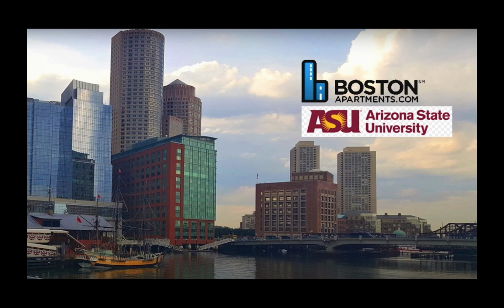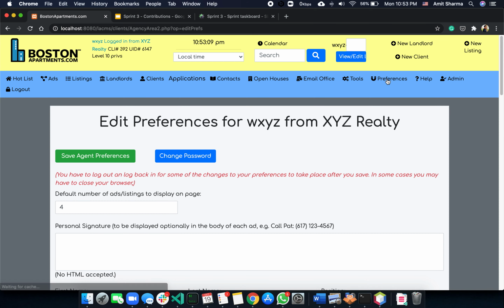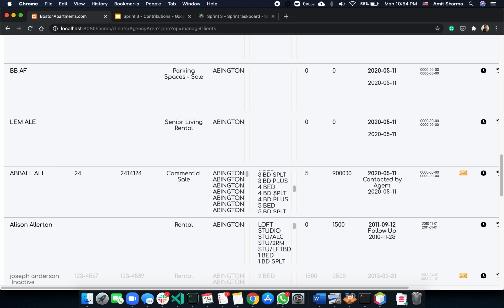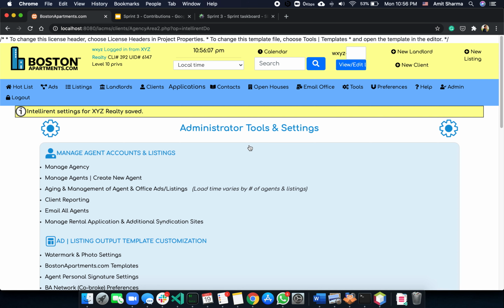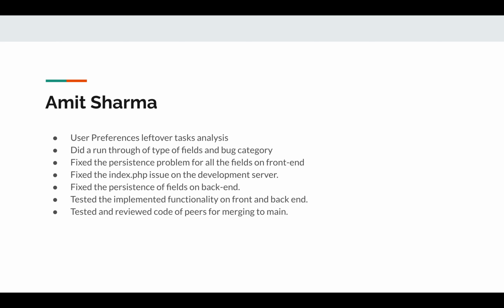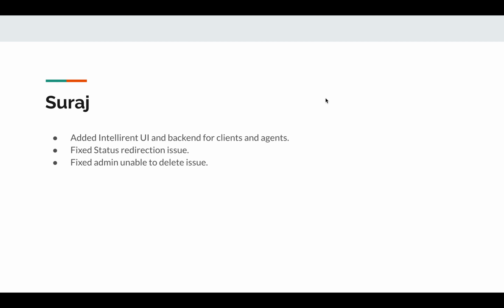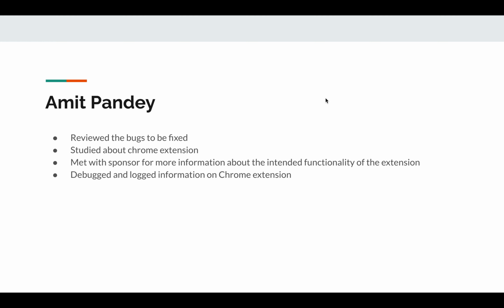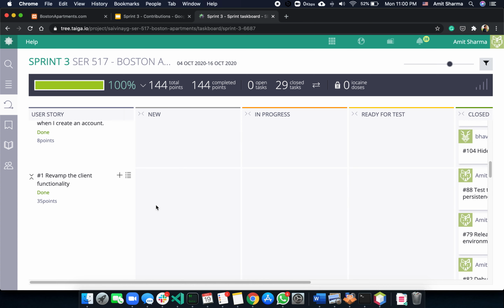SER 517 Spring 2020 | Team: Amit Squared | Project: Boston Apartments Upgrade | Sprint 3